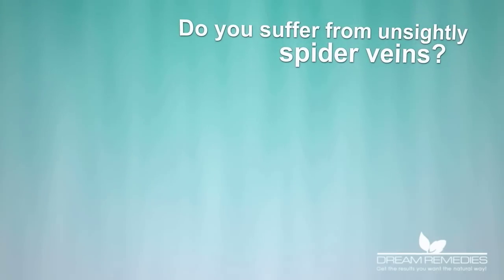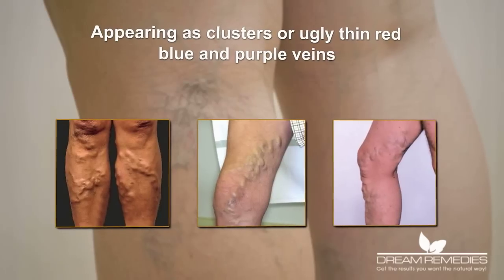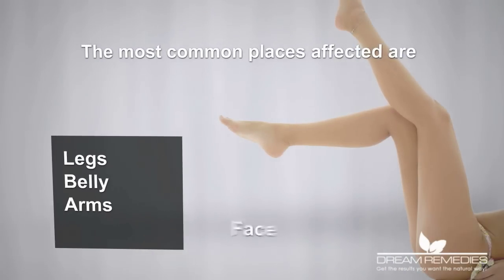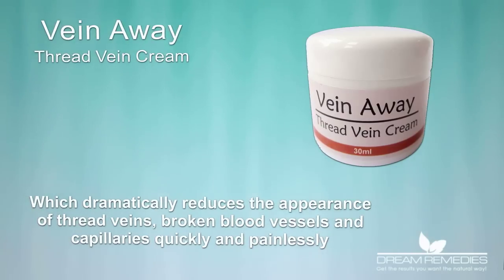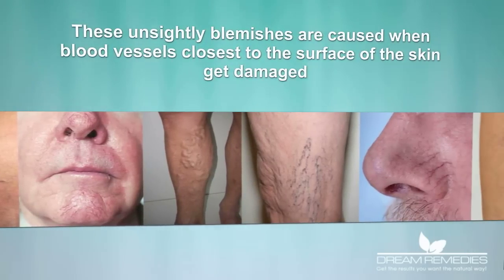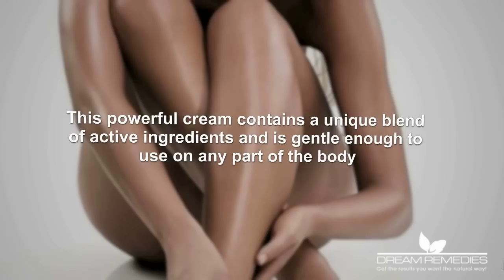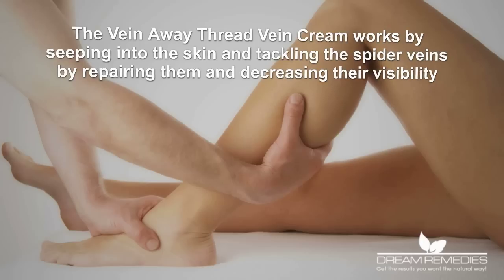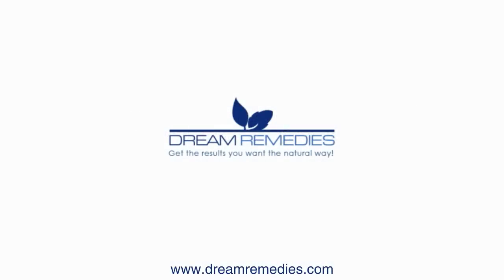Vein Away Thread Vein Cream